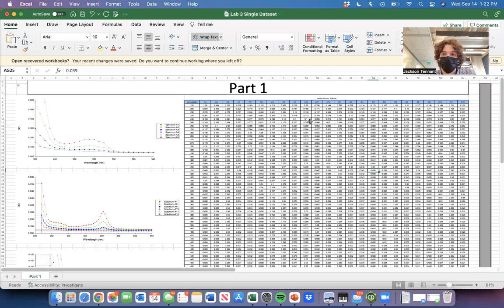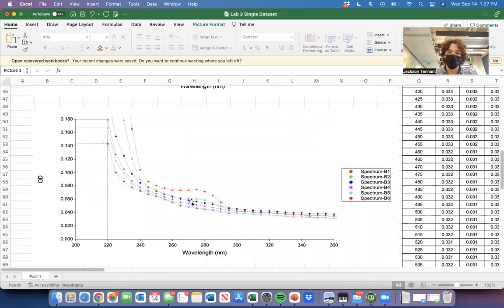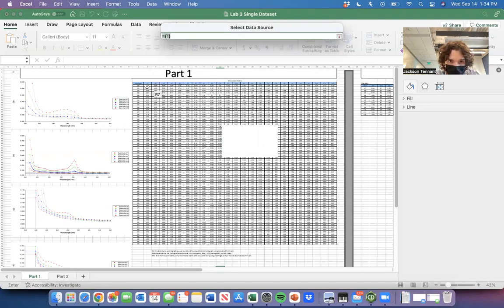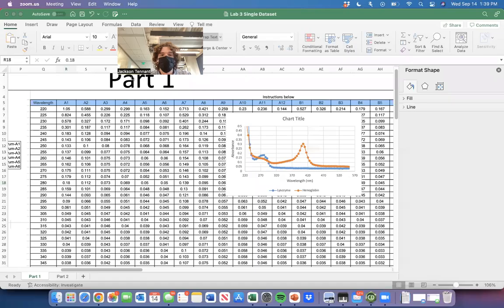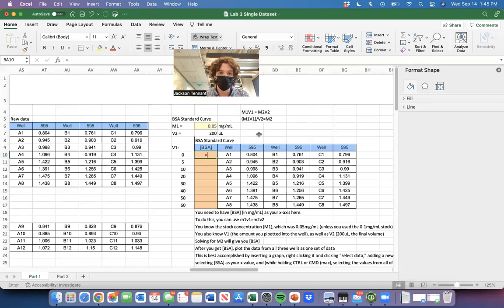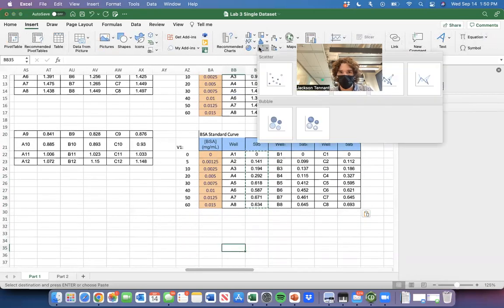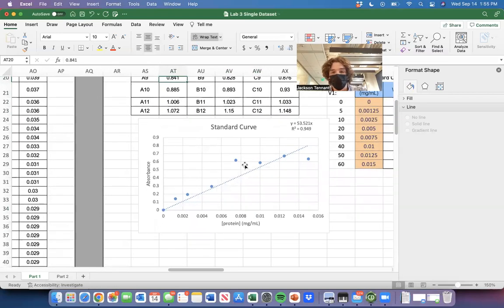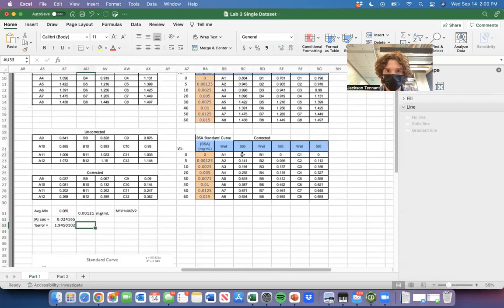BCH367 Lab 3 Excel Guide (ASU Fall 2022)